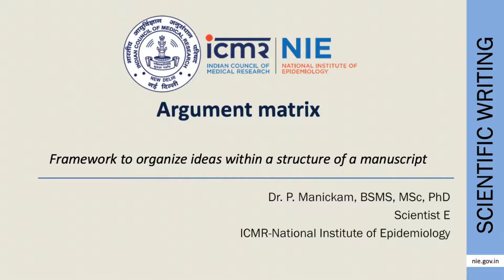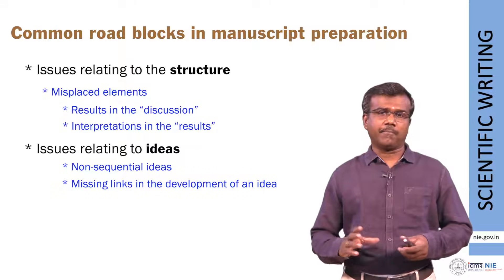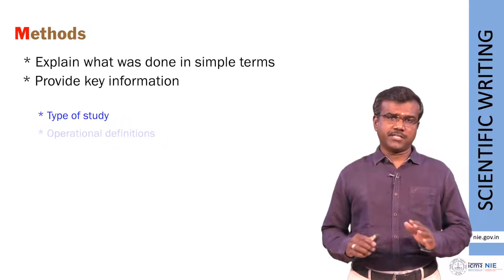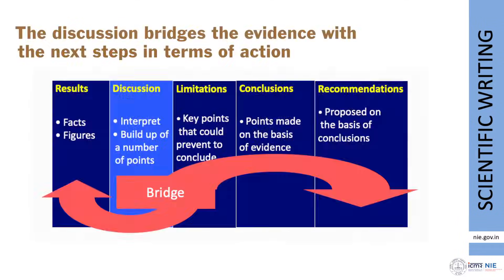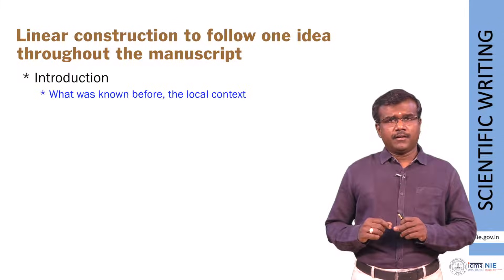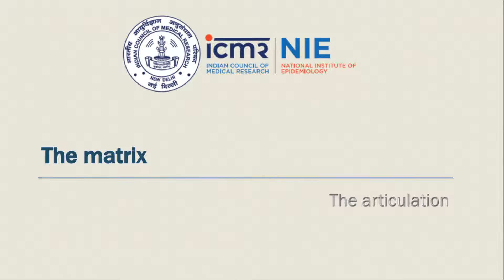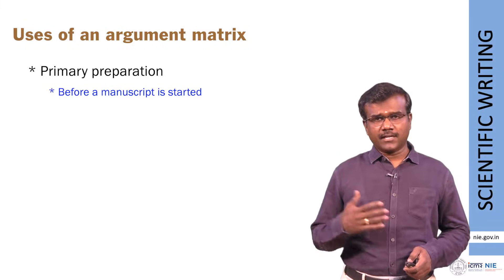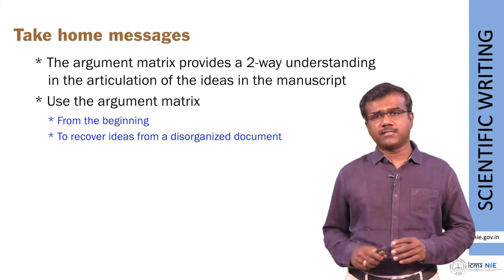01_The Argument Matrix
Dr. P. Manickam
ICMR-National Institute of Epidemiology